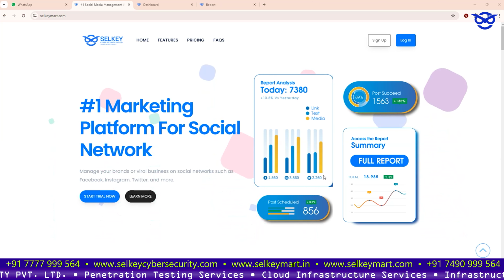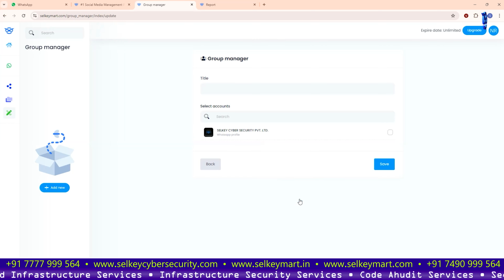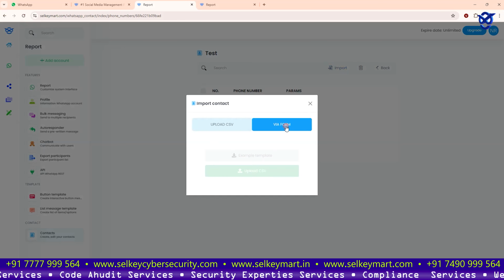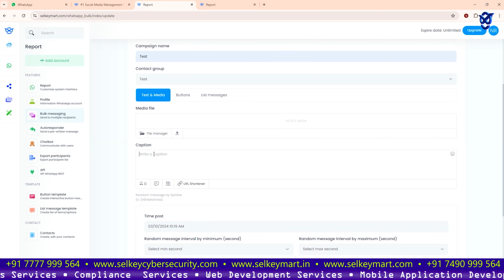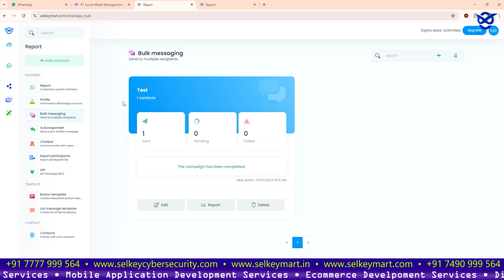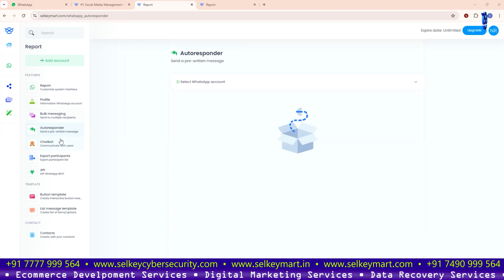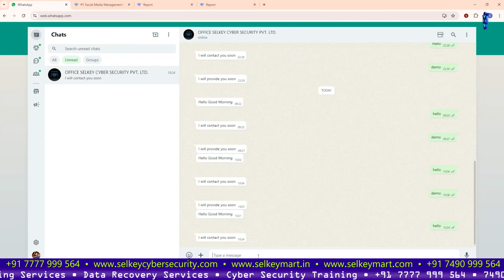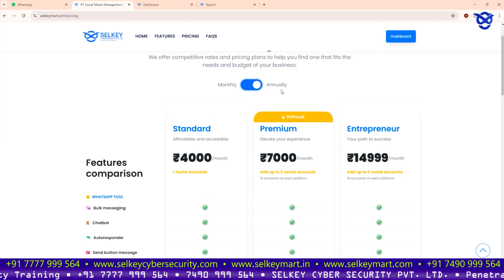Want EASY WhatsApp Messaging? Watch This Now! 💬 Selkeymart.com English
Here’s the organized version with your hashtags added at the end:

Looking for a Simple and Efficient Way to Send Bulk WhatsApp Messages? 📲

Look no further! In this video, we introduce you to Selkeymart.com, the ultimate web-based solution for bulk messaging on WhatsApp. Whether you're managing business promotions, event notifications, or personal messages, Selkeymart makes it easy to streamline your communications.

What you'll learn in this video:

✅ Step-by-step tutorial on setting up your Selkeymart account
✅ How to create and send bulk WhatsApp messages effortlessly
✅ Tips for optimizing your messaging strategy for better results
✅ Best practices to ensure your messages reach your audience effectively

Join us as we explore the benefits of using Selkeymart.com for all your bulk messaging needs and unlock the potential of efficient communication.